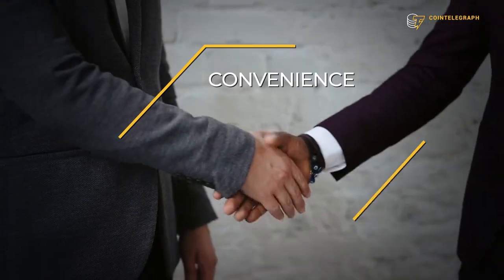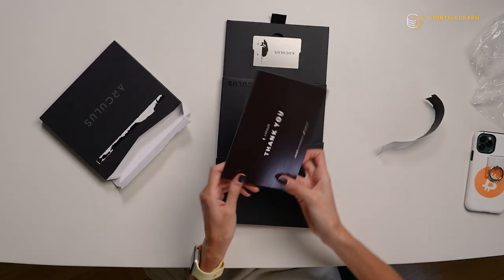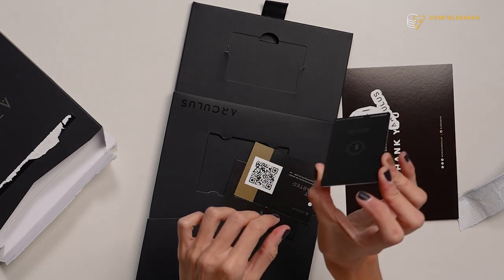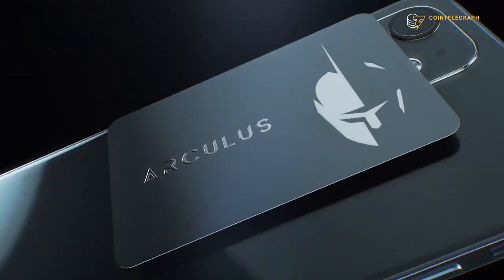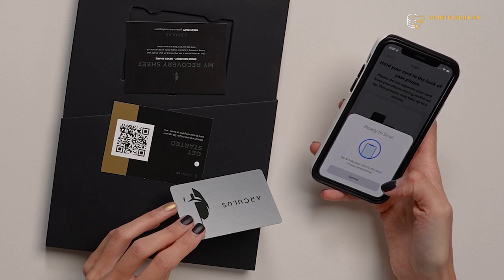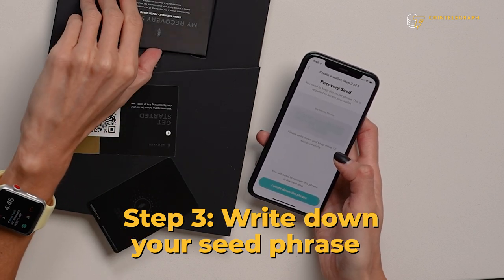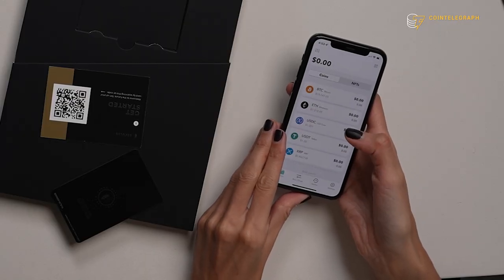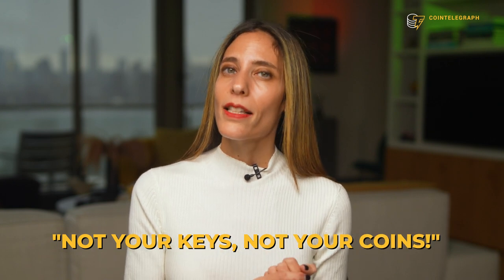How to set up a cold wallet in just 6 minutes | by Arculus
The events in the crypto industry during 2022 have left many distrustful of centralized institutions. In this video, learn how to set up an Arculus cold wallet and take control of your coins.